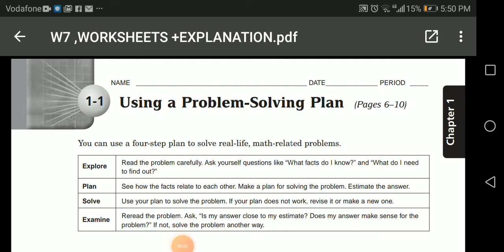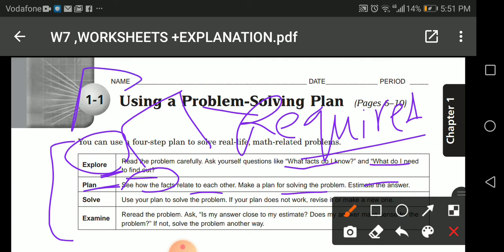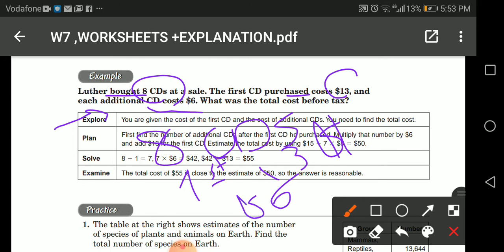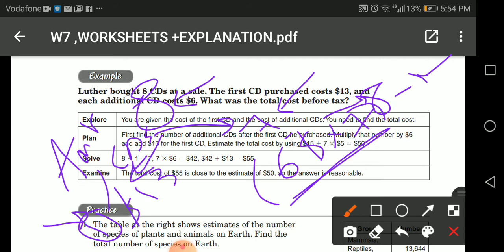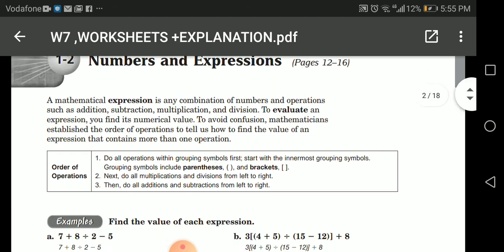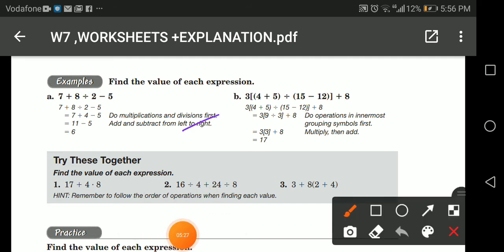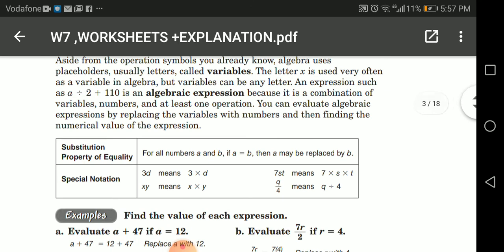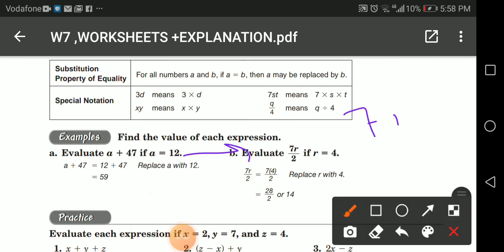G8 Sunday Week 71.1,1.2,1.3